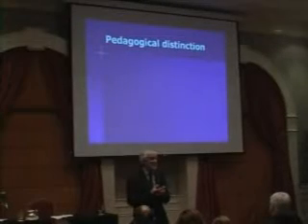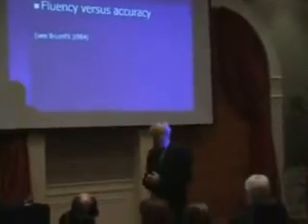Cambridge University Press Conference in Lima 2007 - Part II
Second part of conference given by Michael McCarthy, Andrew Sheehan, and Aldo Higashi at the Miraflores Park Hotel in Lima, Peru.